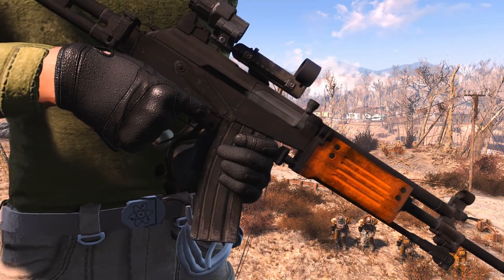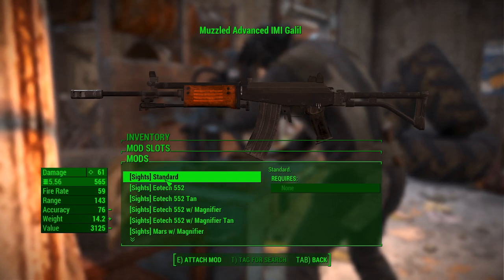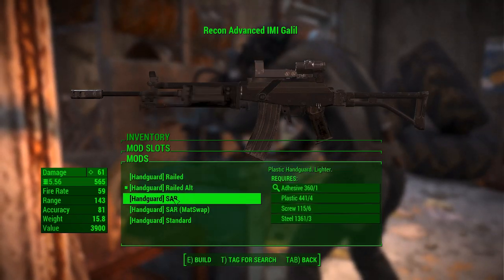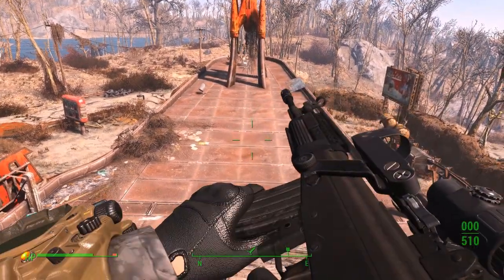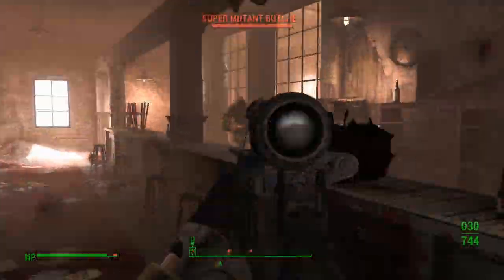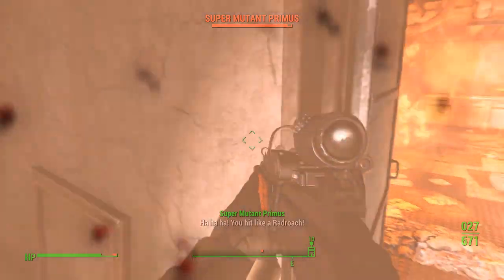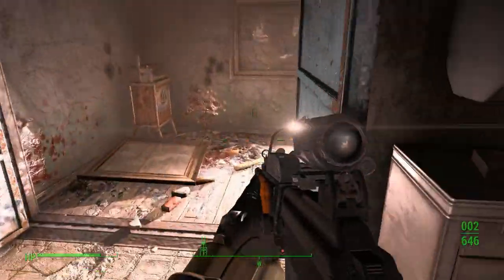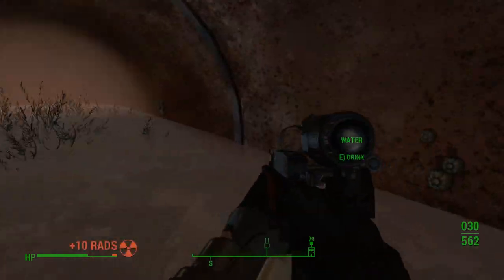IMI Galil Rifle🔴 Grab it today! | Fallout 4 Mods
This mod brings the IMI Galil to Fallout 4. It's very customizable, easy to control and looks like a Fallout weapon for sure.  Lots of different optics make this one a worthwhile addition to your arsenal. Build it at the chem station, & starts spawning at level 20. Enjoy!

Xbox:  No Port yet?

author's description: About this mod

This adds the IMI Galil AR/SAR to Fallout 4, with a bunch of attachments as well as leveled list.

This mod adds the Israeli IMI Galil AR/SAR to Fallout 4 with a bunch of features :

Custom Animations
Custom Models and Textures
22 custom sights
4 custom handguards
7 custom foregrips
3 custom mags
4 muzzle devices
laser and flashlight
15 materials

The weapon works with See Through Scope, it's not a requirement but you will need it if you want your scopes to work. You have an optional file for Lvl list, weapon starts spawning at level 20. You can buy it to the traders, craft at the ChemLab under "Weapon - GALIL" category, or you can give it to yourself by typing "help Galil 4" in the console and using "player.additem ID".